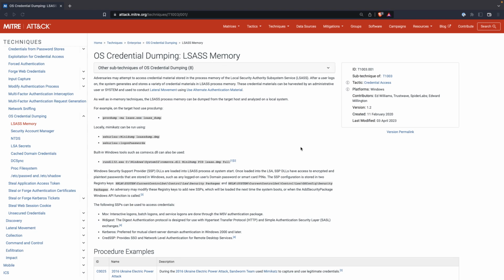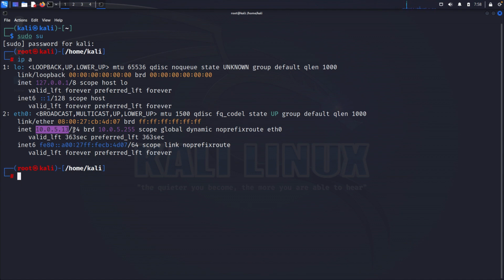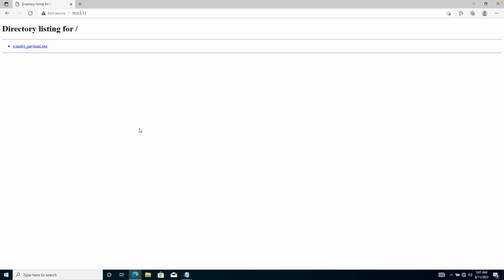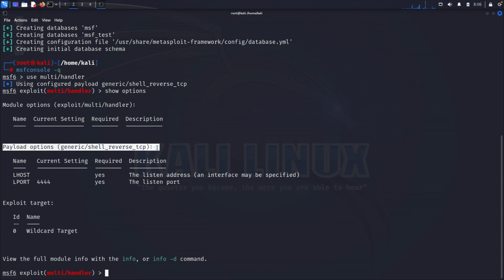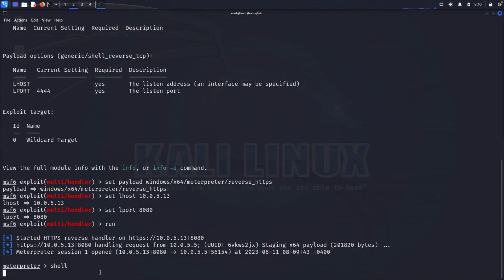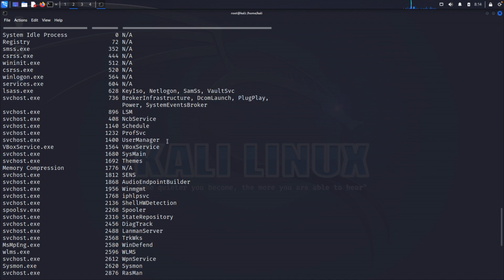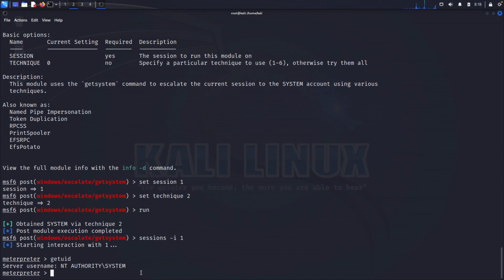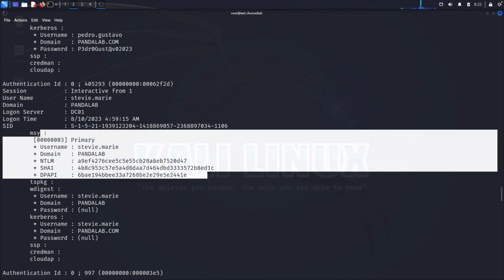LSASS 001: Accessing Credential Material using logonpasswords (Mimikatz) via Metasploit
This simulation includes the following ATT&CK tactics and techniques:

TA0042 Resource Development
     T1587.001 Develop Capabilities - Malware
     T1608.001 Stage Capabilities - Upload Malware
TA0002 Execution
     T1204.002 User Execution - Malicious File
TA0007 Discovery
     T1082 System Information Discovery
     T1033 System Owner / User Discovery
     T1057 Process Discovery
TA0004 Privilege Escalation
     T1134.001 Access Token Manipulation - Token Impersonation / Theft
TA0005 Defense Evasion
     T1055.002 Process Injection - Portable Executable Injection
TA0006 Credential Access
     T1003.001 OS Credential Access - LSASS Memory